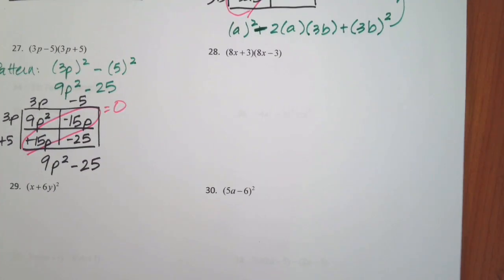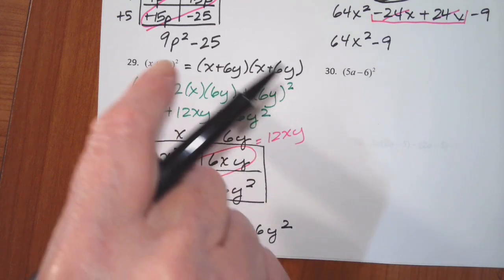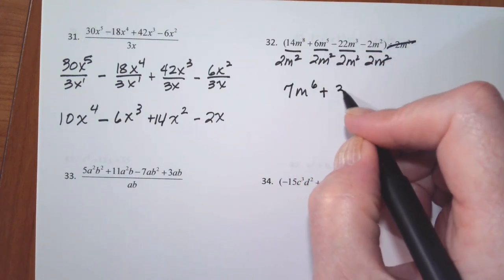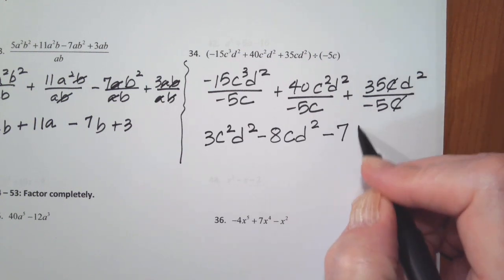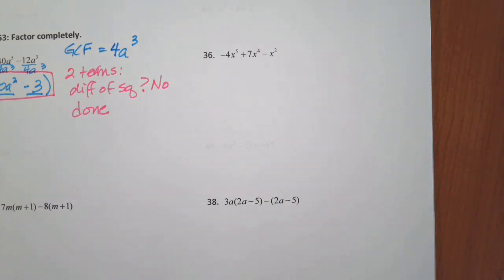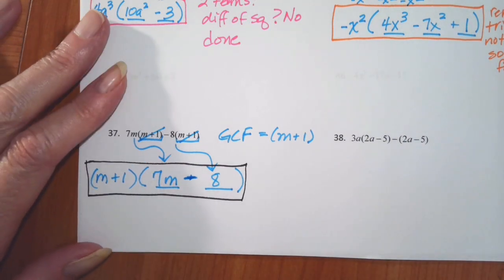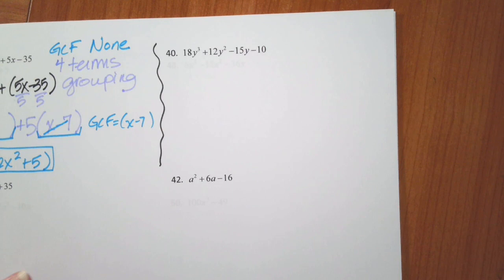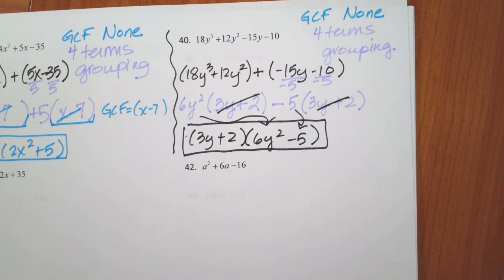ElemAlg unit 3 review problems 28 to 40